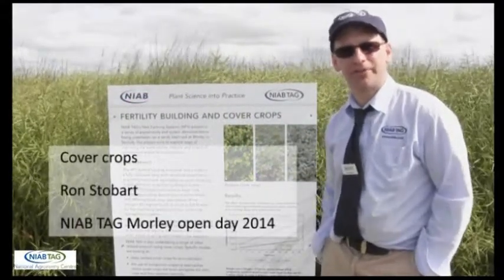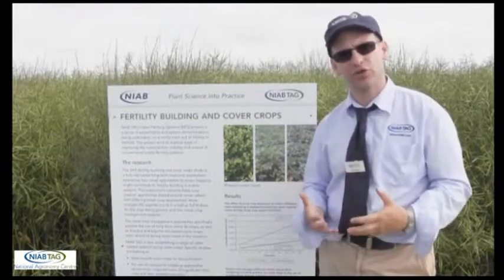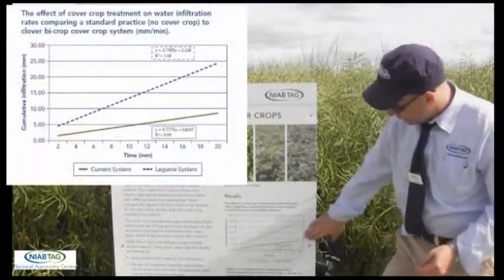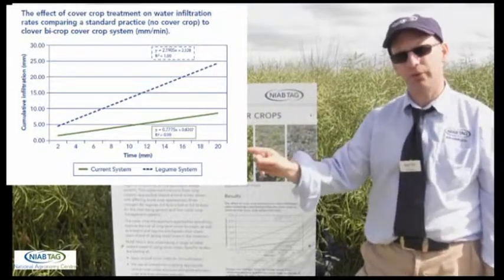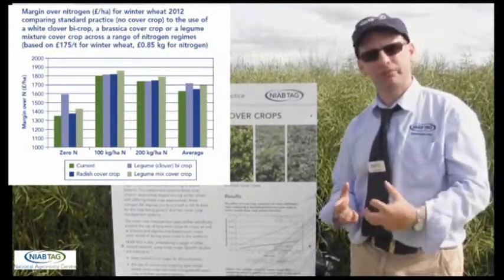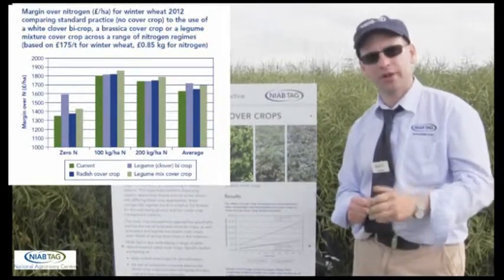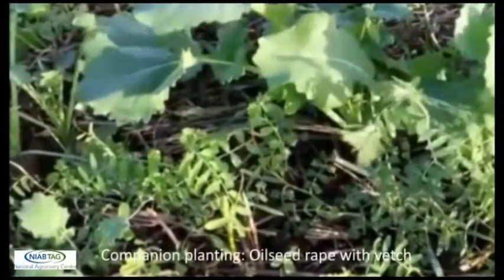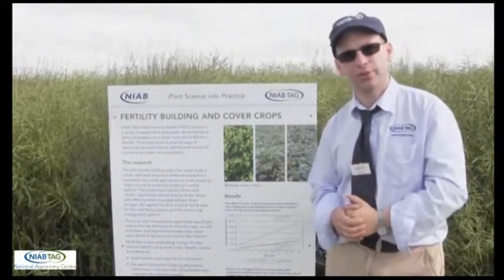Cover crops - NIAB TAG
NIAB TAG's Ron Stobart talks about the potential for cover crops in the rotation